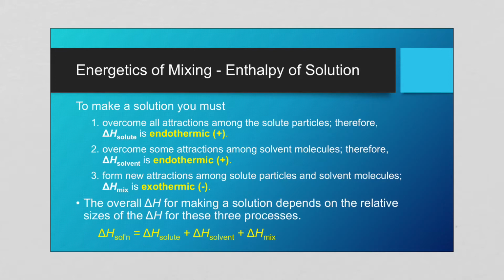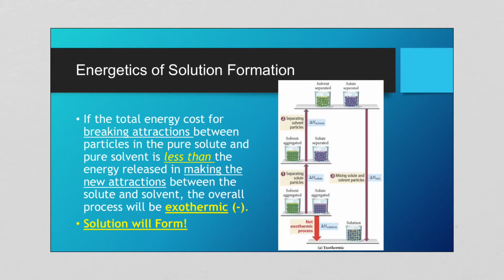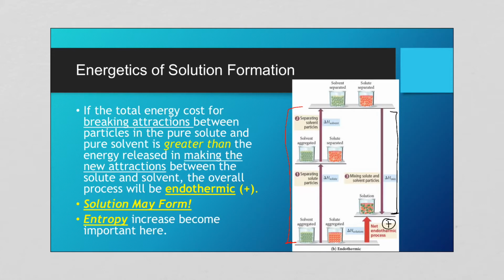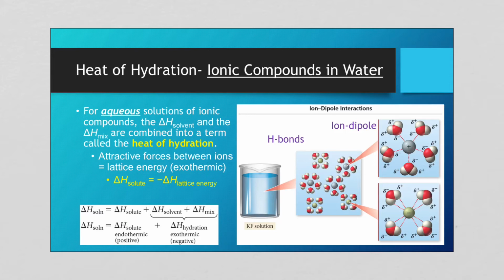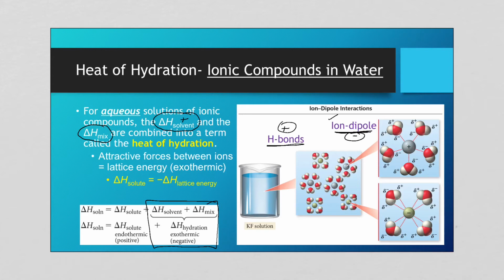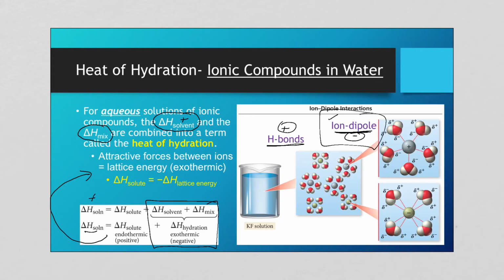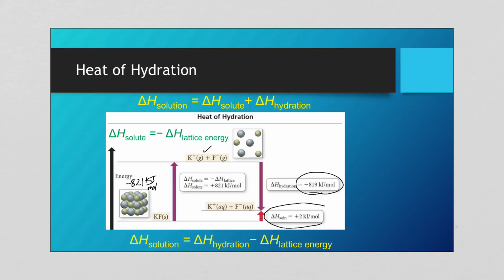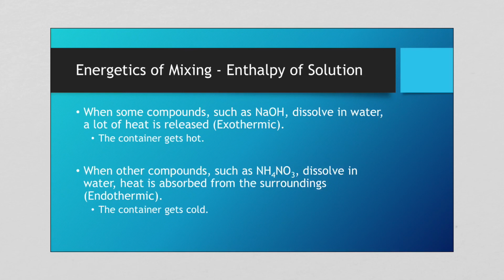Gen. Chem. 2 - Ch. 14 - Energetics of Solutions